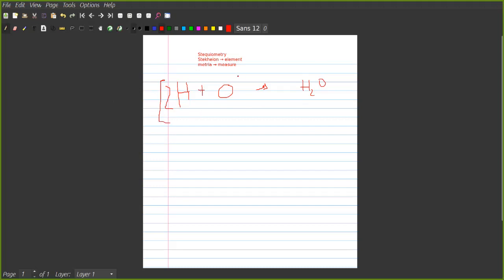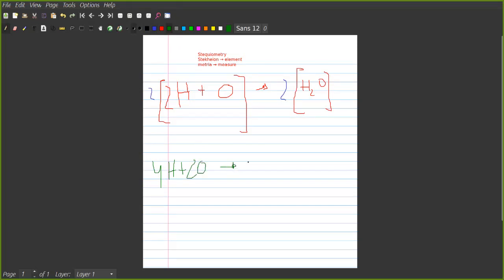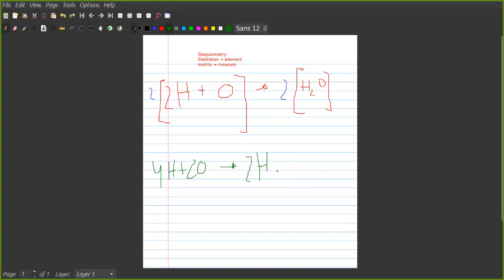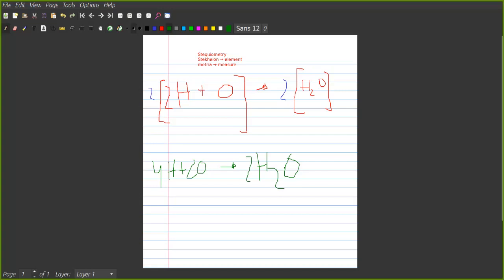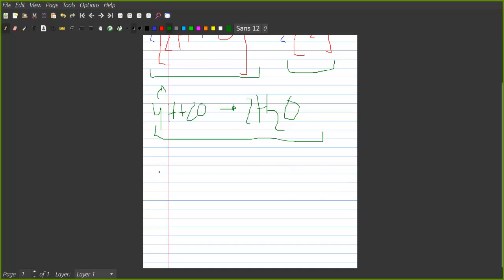Química cmpsvd1970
Stoichiometry, the measuring the of elements is a section of chemistry that involves using relationships between reactants and/or products in a chemical reaction to determine desired quantitative data.